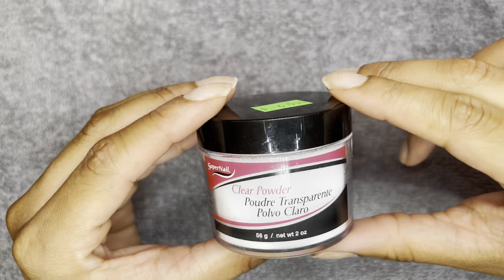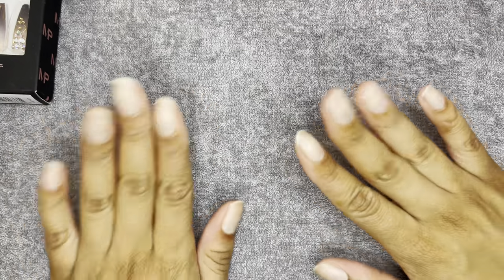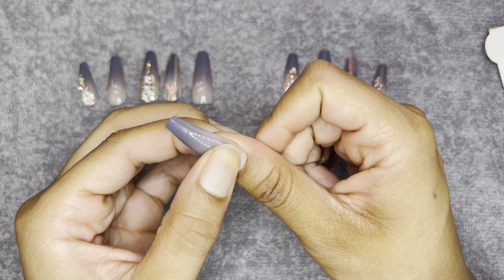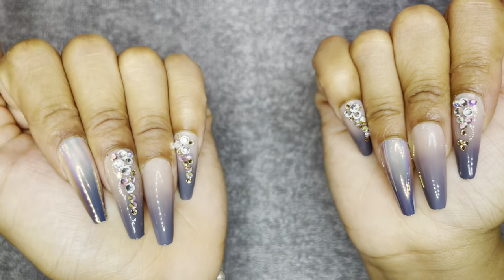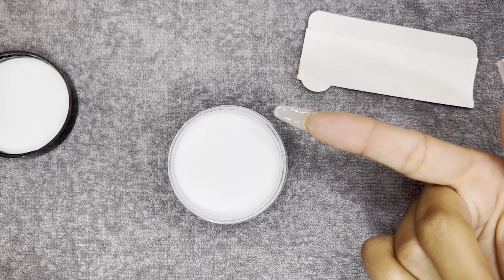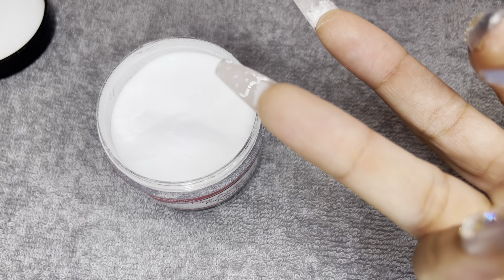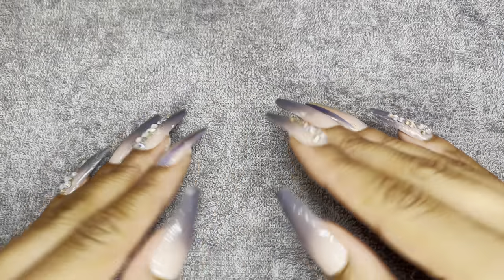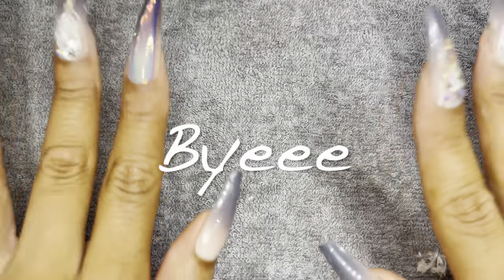Trying Viral Tik Tok Nail Hack to see if it works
Heyyy besties!! I just wanted to take a minute to welcome all my new besties to the Finao fam💗!! Wow wow wow!!!🤗🤗  Here on this channel I make all types of videos. As I’m am growing my channel I didn’t want to limit myself so I hope you guys enjoy the content that I create. Soon you can look for more vlogs, hauls, advice & more! Let me know which of my videos are your favorite so I can make more 💗

TODAYS VIDEO is a Tik Tok nail Hack! I’m sure a lot of you guys on Tik Tok have seen the viral hack but today I am trying it out! I am showing you guys step by step of what to do and how to make your press on nails last for 2-3 weeks! This hack works very well, I was surprised by the outcome! Let me know what you guys think ☺️

Showout to @jjjells on TIK TOK for the hack!! She is awsome!! Link to her video🔥❤️

💗 Remember … Failure. Is. Not. An. Option.

XOXO
- Finao 💋